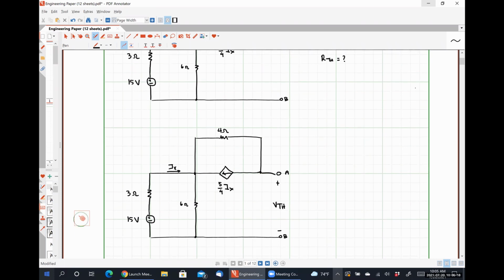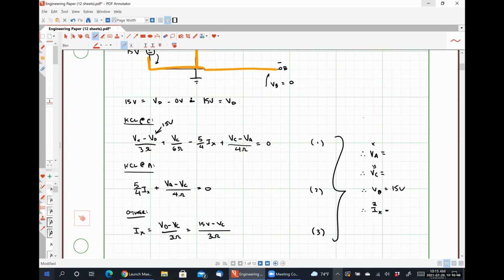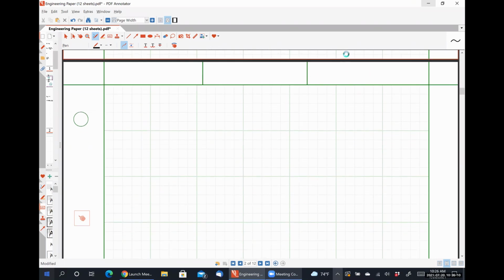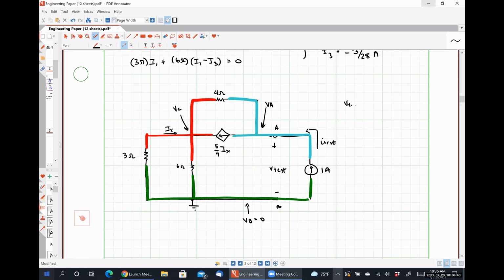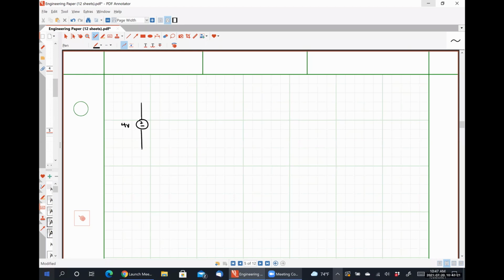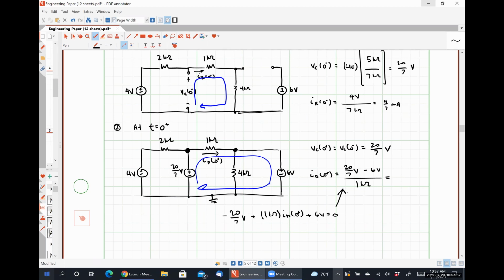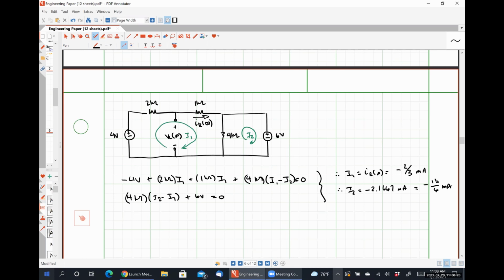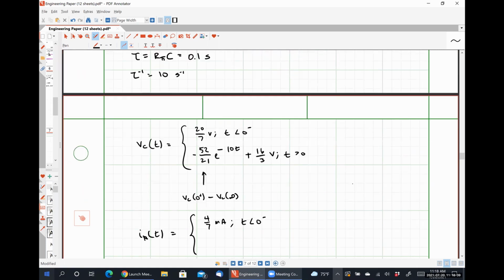ENGR 221 (Summer 2021) - Class Meeting #20 - 07/20/2021